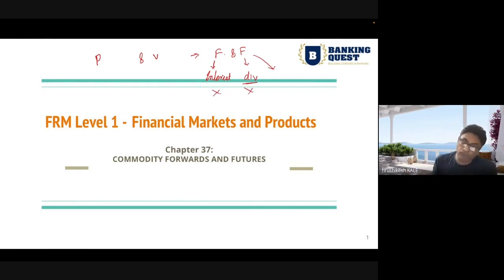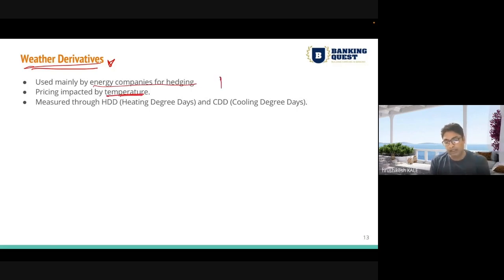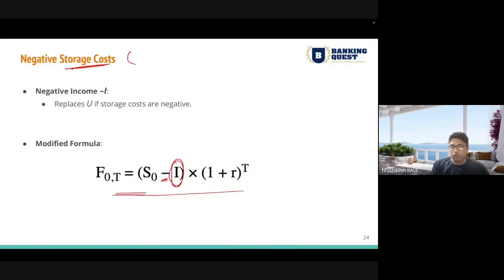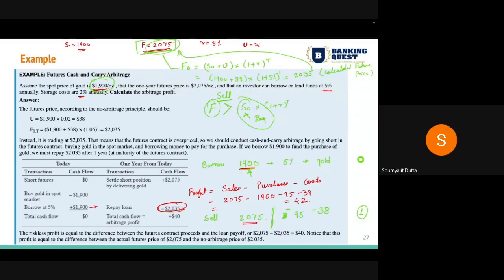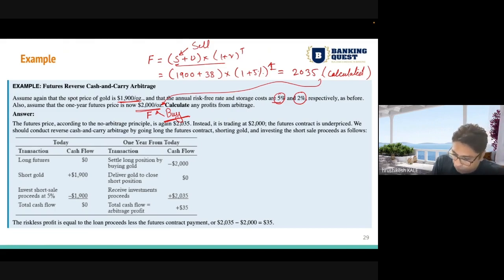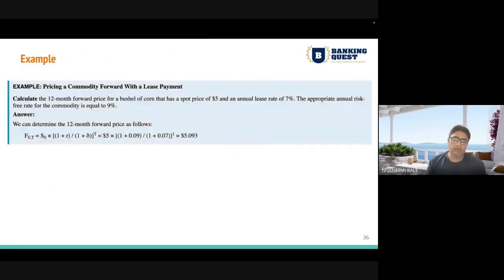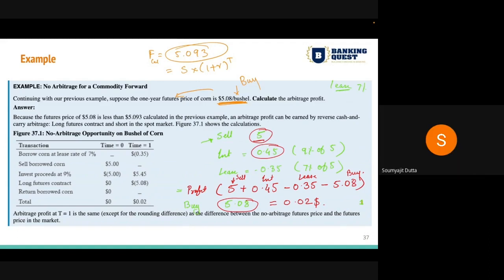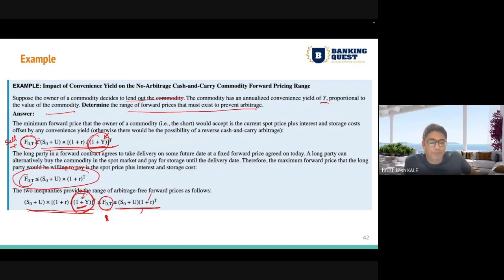FRM137: Module 37 - Commodity Forwards and Futures